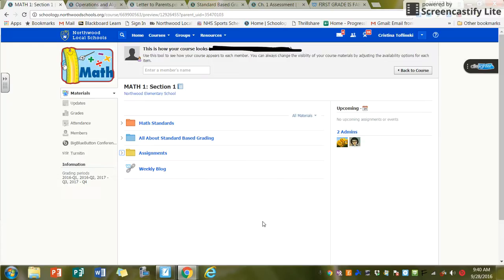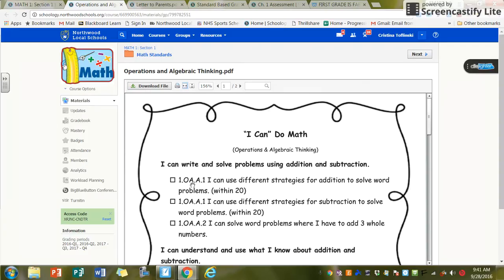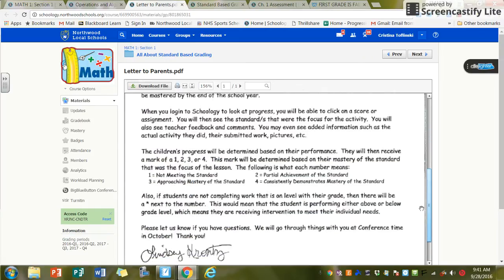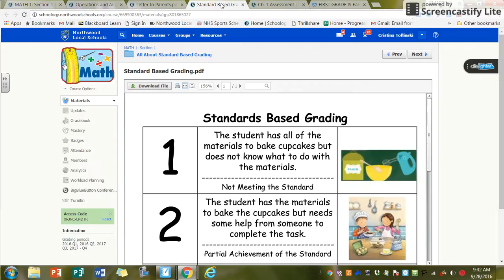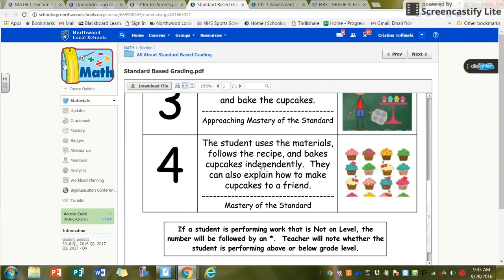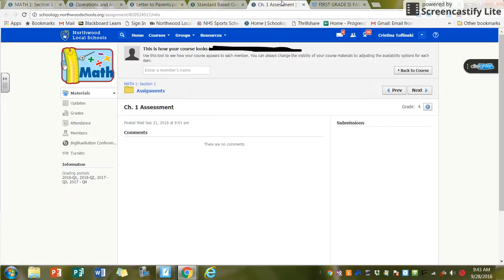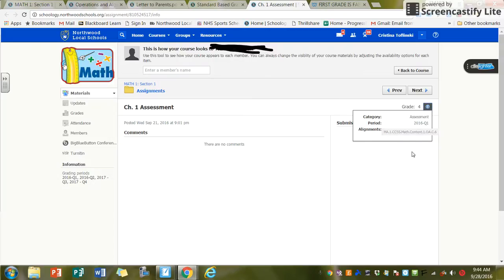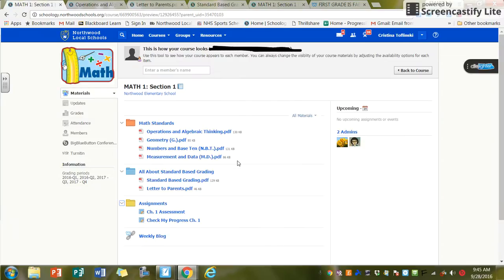Schoology Parent Tutorial: Viewing Your Child's Progress